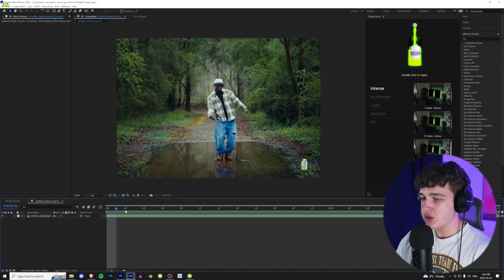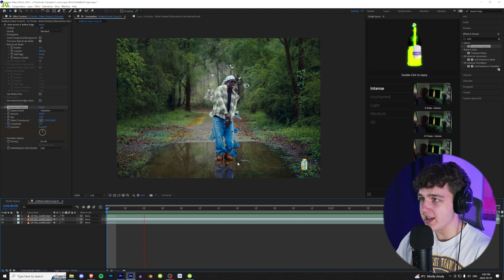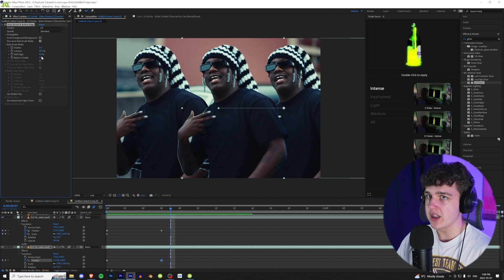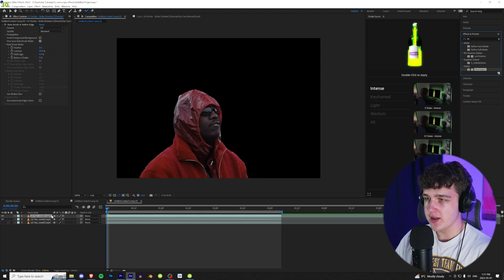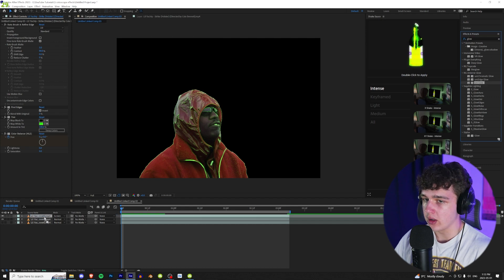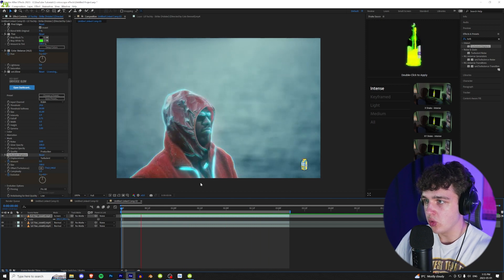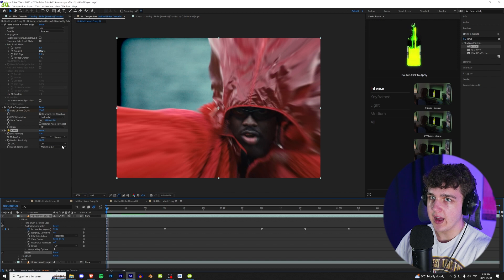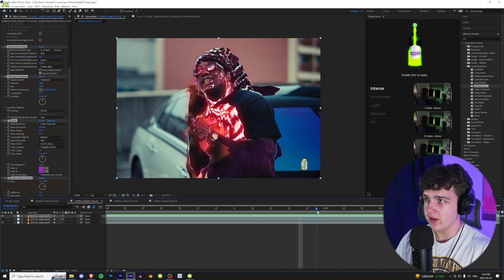TOP 5 ROTOSCOPE EFFECTS for your MUSIC VIDEOS... (After Effects)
ai desc:
In this video, we'll show you 5 different music video effects using the ROTOSCOPE EFFECTS in AFTER EFFECTS. These effects will give your music video a trippy and top-tier look!

If you're looking for some amazing music video effects, then be sure to check out this after effects tutorial! In this video, we'll show you how to use the ROTOSCOPE EFFECTS to create some amazing effects for your music videos. From trippy to top-tier, these effects will give your music videos the edge they need to stand out from the crowd!